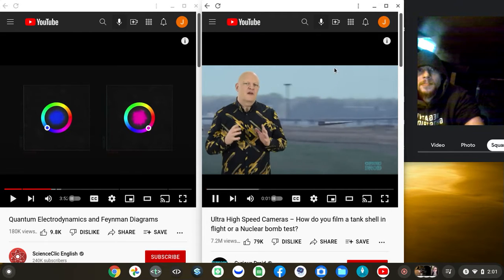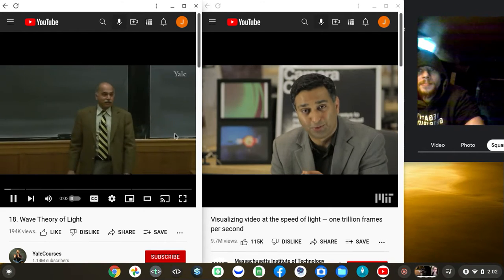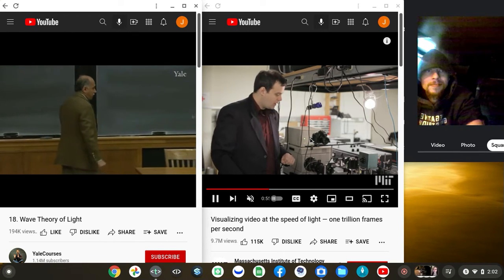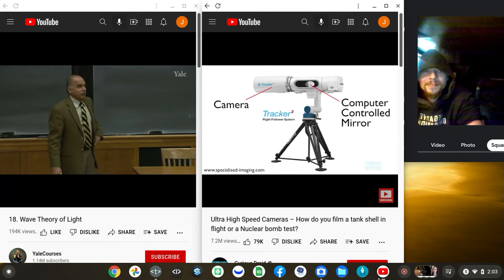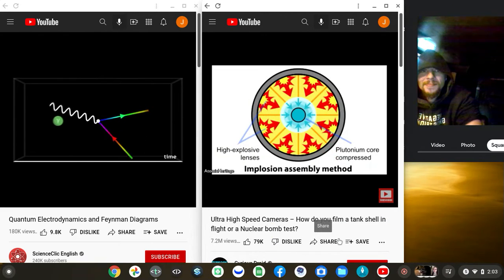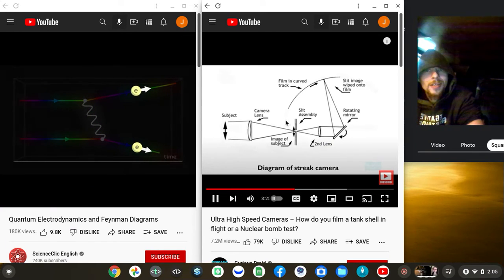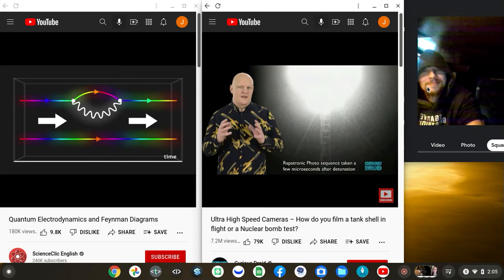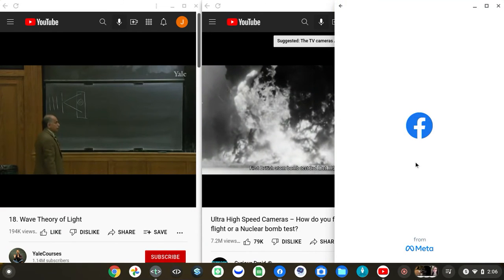well ill b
the ring girl lol